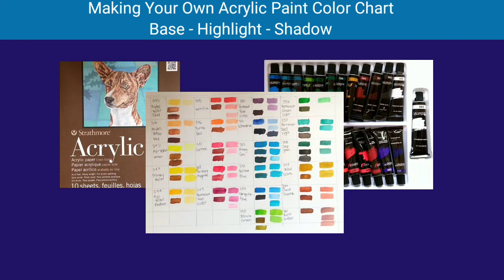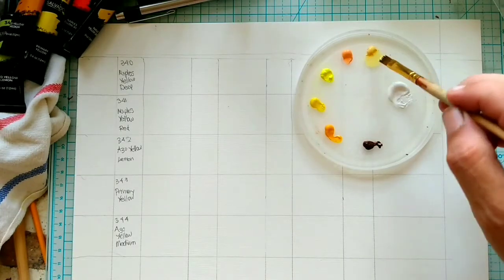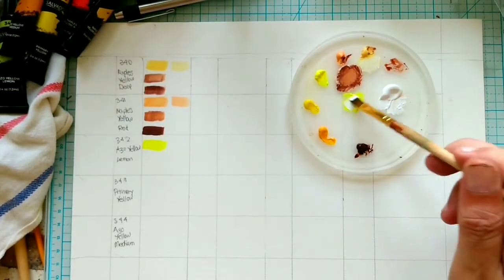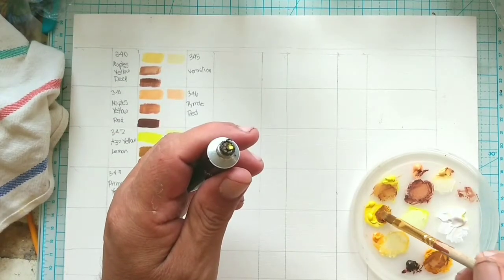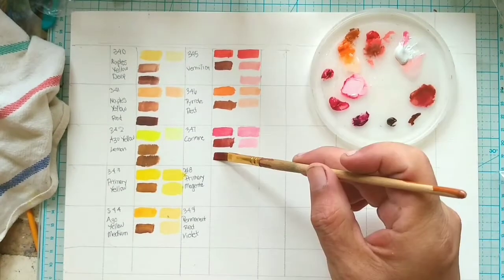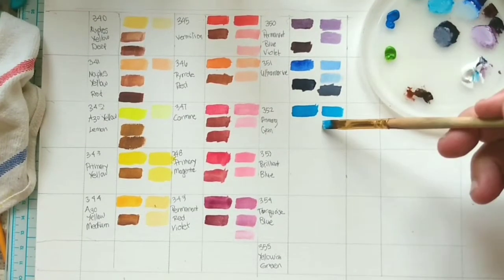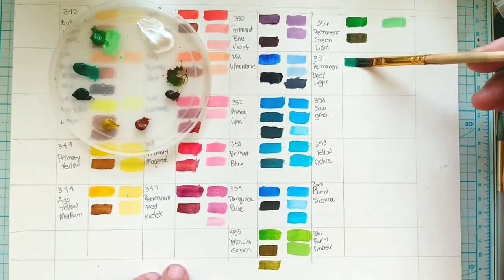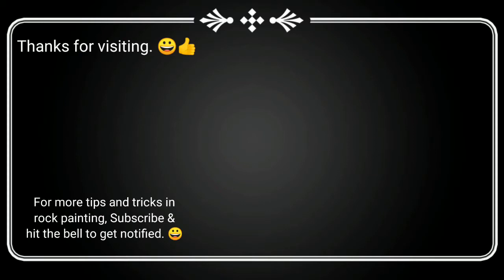MAKING YOUR OWN ACRYLIC PAINT COLOR CHART - Base, Highlight, and Shadow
With Making Your Own Acrylic Paint Color Chart you'll quickly and easily explore base, highlight, and Shadow colors for your future rock and stone painting. To check out the unboxing video for the Salvador paint set used in this color chart

This is the link Clive5Art where I got the idea of using two containers of water

The products I use in any of my videos are things that I use.

Celebrate each other. Celebrate your creative inner voice - and remember to paint along the way.

If you've never created a color chart for your acrylic paints, I suggest you watch through the video once to get an overview. Then, when you're ready to paint, watch it again, pausing when needed. Also, consider turning on CC (Closed Captions). By watching with the sound and CCs turned on, you're more likely to retain the information in the video. When making your own color chart, take your time, there's no rush. Just enjoy the process.

It really helps my George on the Rocks channel.

As a self-taught acrylic artist, I use a lot of tools to make the creation of a rock painting easy and more enjoyable. One of the tools I use, is a color chart for my acrylic colors - both my standard palette and any special colors I may include. One of the color charts I use is one that gives me a quick view that shows the base color, highlight, and shadow colors.

Supplies in this video:
- Salvador Premium Acrylic Paint set that contains 24 tube
- Strathmore Acrylic paper with linen finish (9" by 12" sheets)
- Small flat brush (synthetic blend) (you could also use a filbert)
- Paint rag
- Paper towels
- 2 water containers - one with dish soap included, the other, plain water

If you're using watercolor paper or poster board (or anything else), apply a layer of gesso.

 The grid is a 1" by 1 1/2" square. I write the name of the paint in the left-hand column. In the right-hand column, I separate two columns (you can either draw a line though or not).

-- The first color will be the pure hue (color) Base color.
-- Mix your Base color on your palette again. add a very small amount of titanium white. Paint in a swatch of that color. That's your first Highlight. Mix in another speck of titanium white for each additional Highlight you want to create.
-- Clean your brush.
-- Mix another small swatch of the Base color. Pick up a tiny bit of burnt umber and mix it in. Paint in this Shadow swatch into your grid.
-- Clean your brush. Again. :)

Suggestion: When adding water to your brush, remove most of the water with a clean towel or paper towel; your brush should be damp, not wet.

George